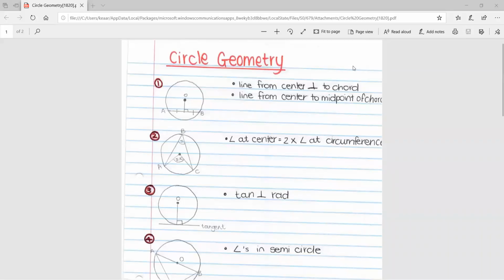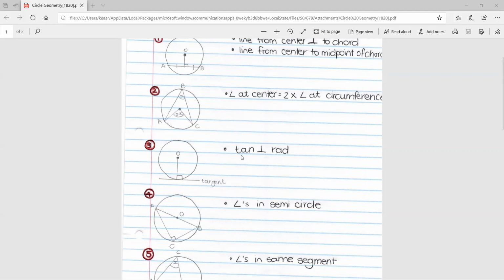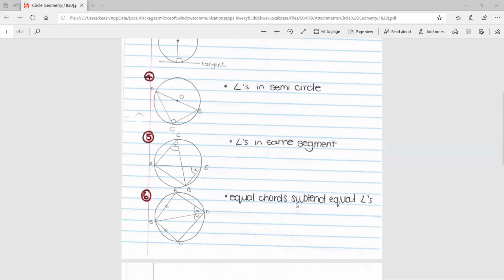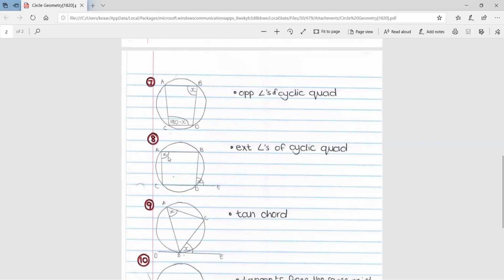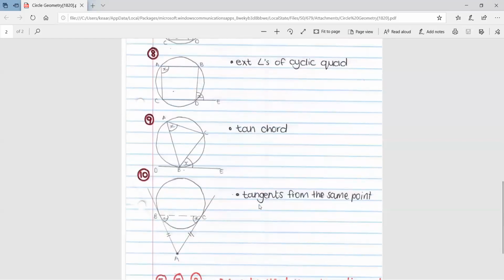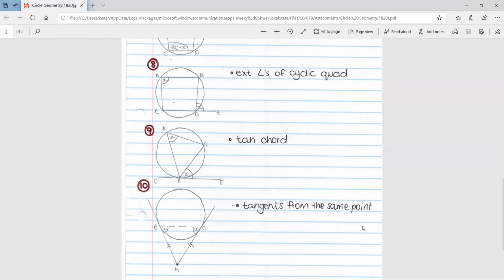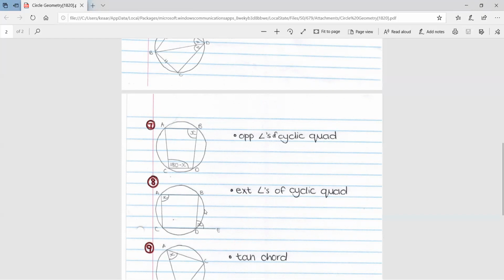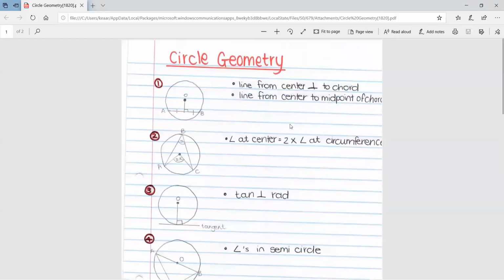Maths: Circle geometry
This video contains an explanation of all the circle geometry theorems and their relevant reasons.